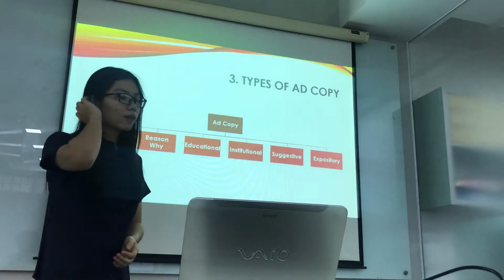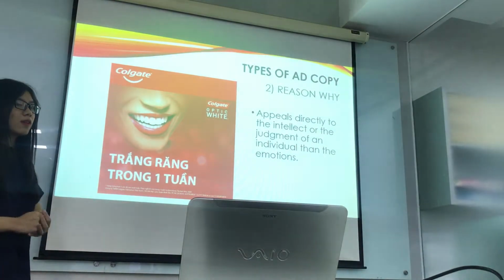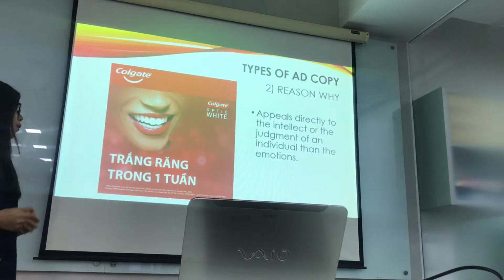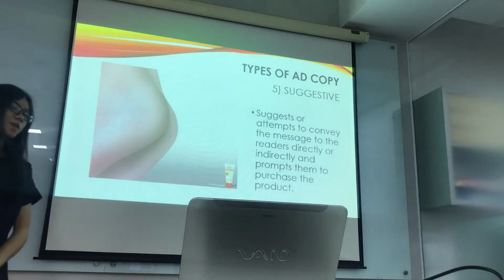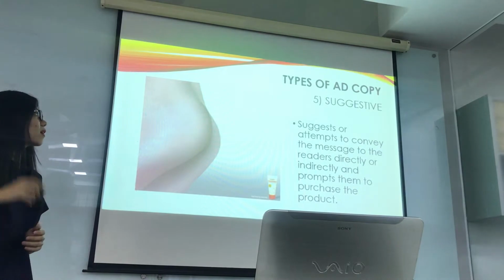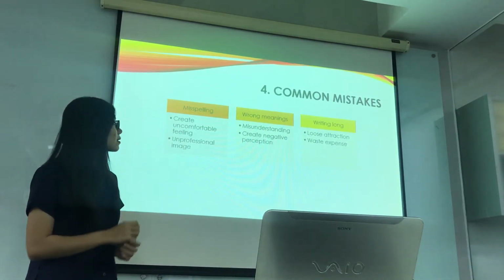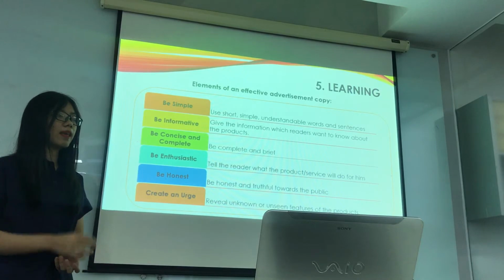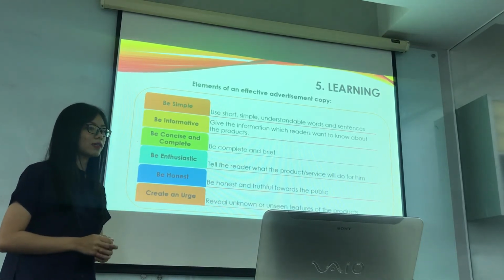MPP - Copywriting - Linh - ISB BBUS K41